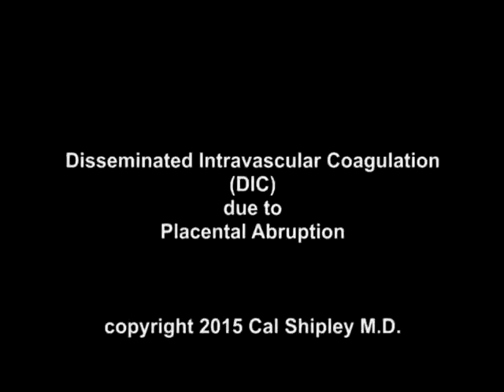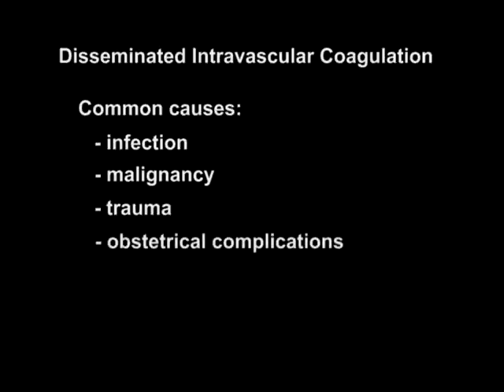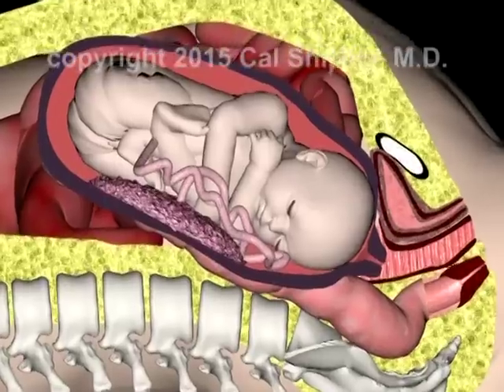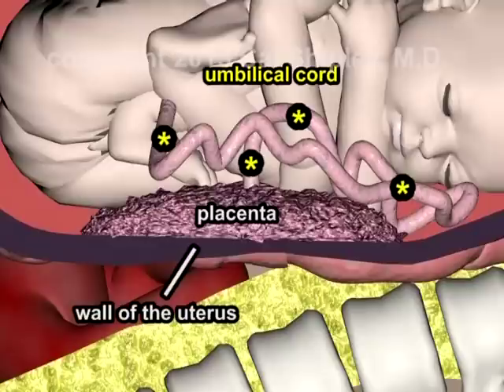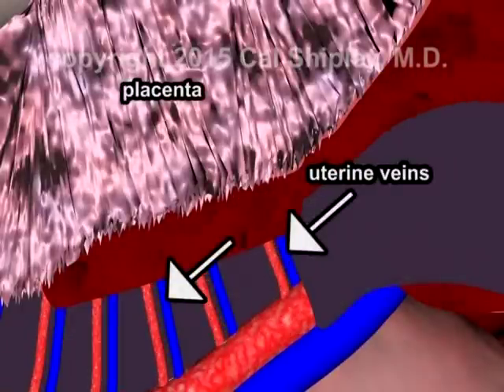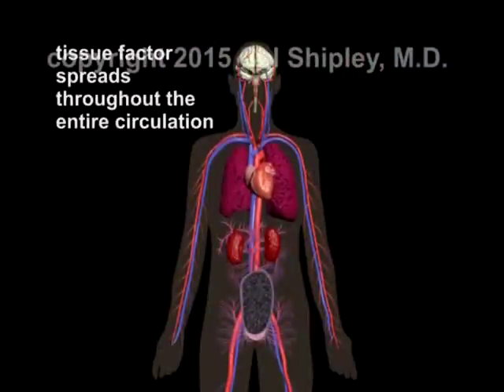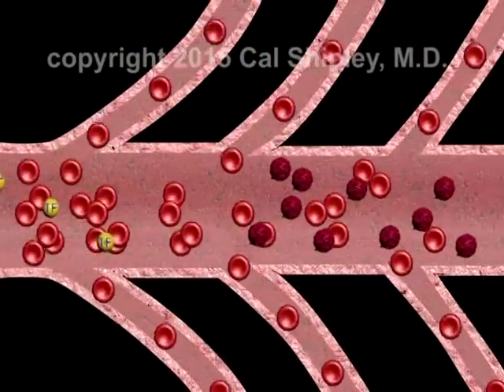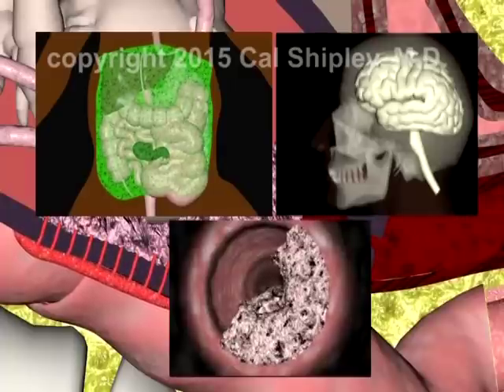Disseminated Intravascular Coagulation (DIC) and Placental Abruption by Cal Shipley, M.D.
Disseminated Intravascular Coagulation due to Placental abruption (placenta previa) by Cal Shipley, M.D.